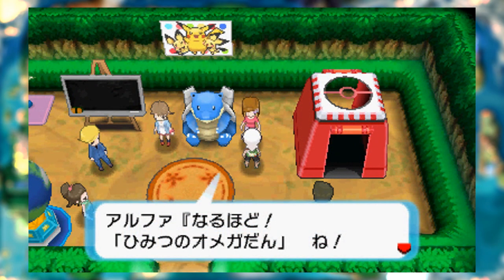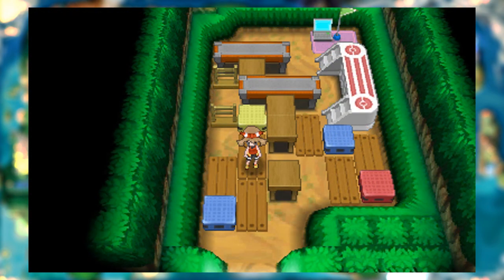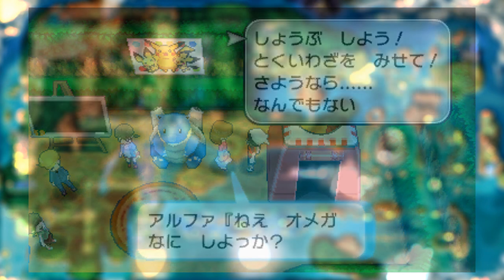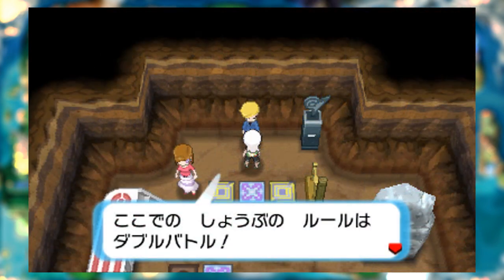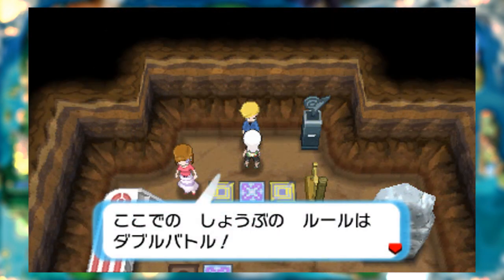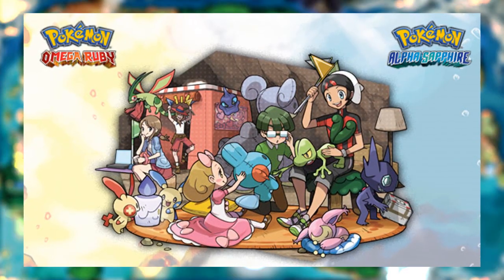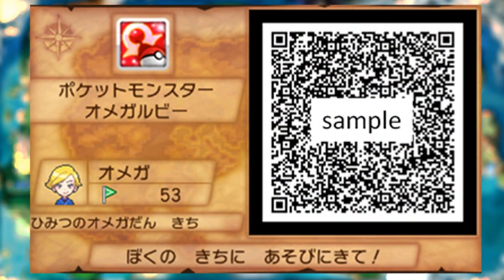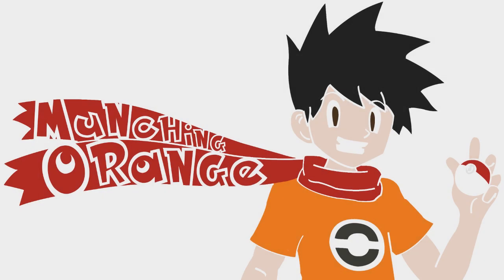SUPER Secret Bases | Pokémon Omega Ruby and Alpha Sapphire!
Secret Bases are back baby, and more Super than the Man himself!